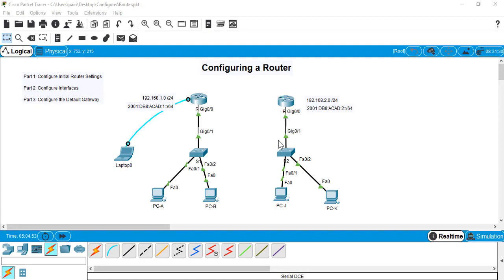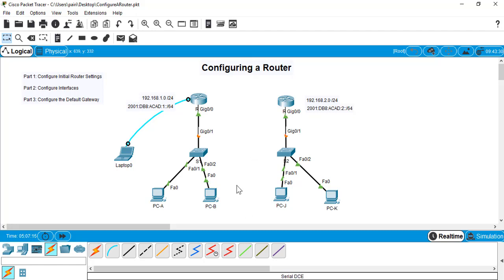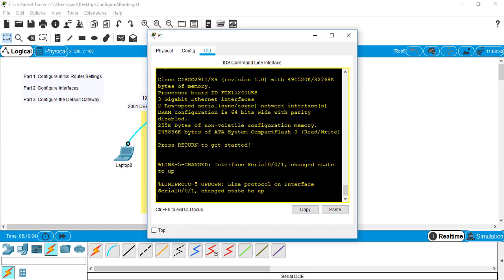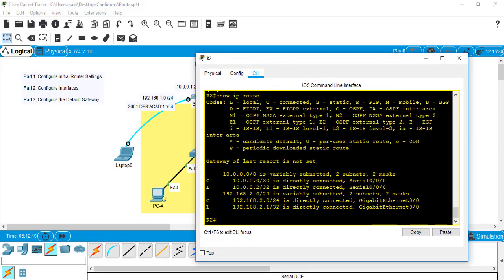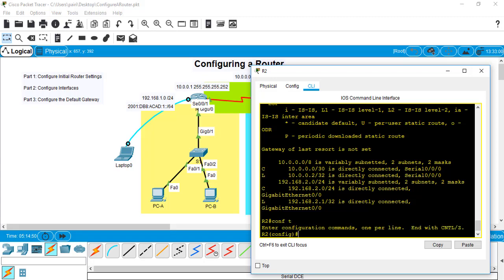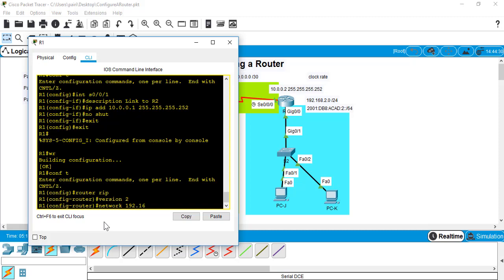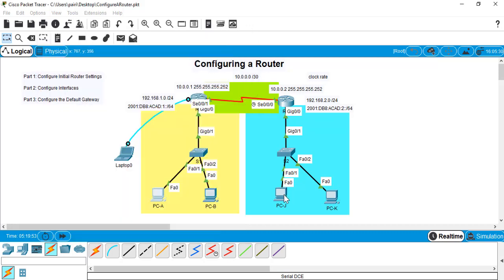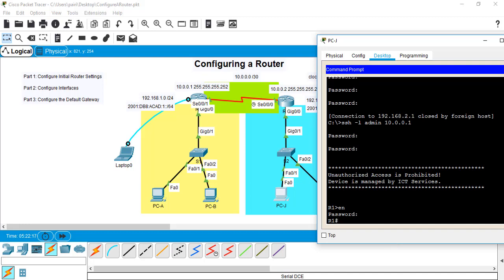601 Mod10 Part2